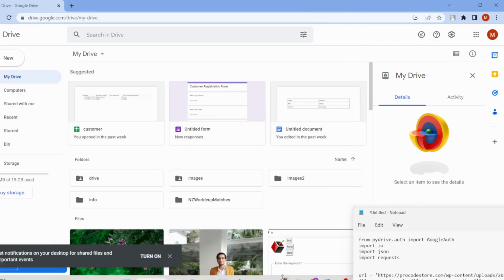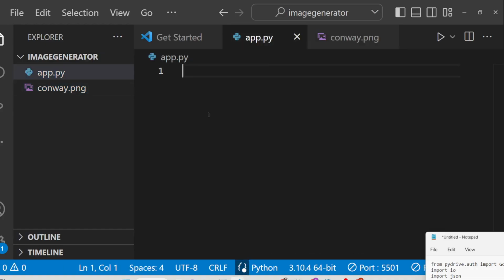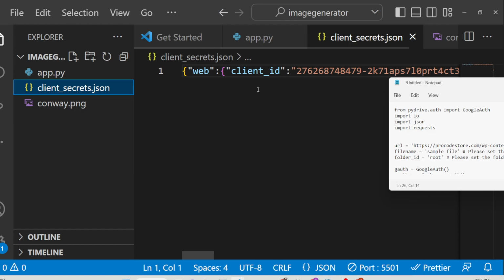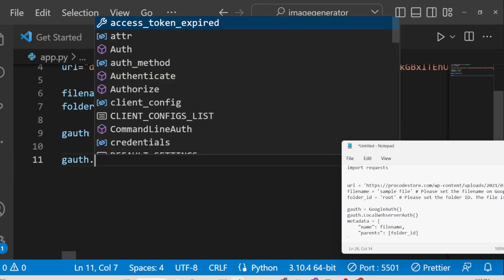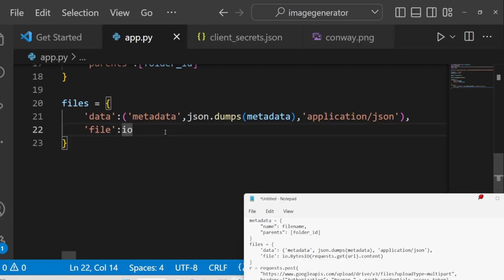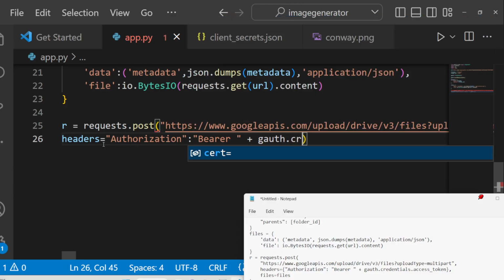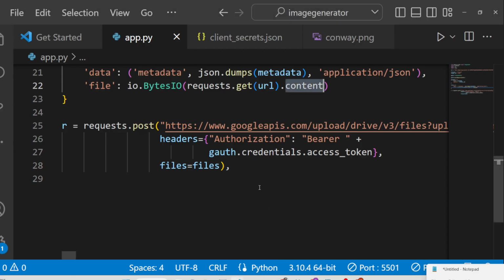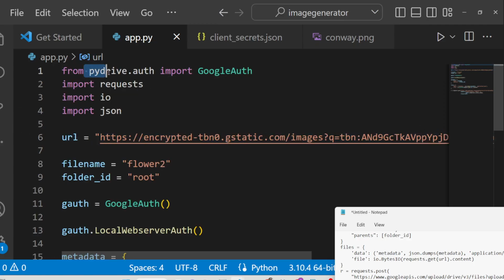Python 3 PyDrive OAuth2 Script to Upload Image From URL to Google Drive in Terminal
Check the full description to see all Payment Links to Buy Source Code: